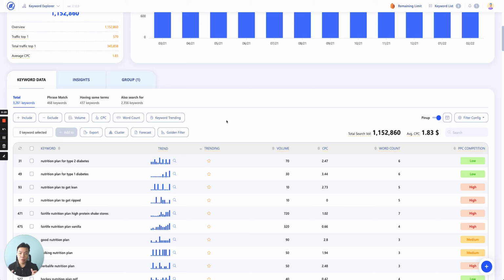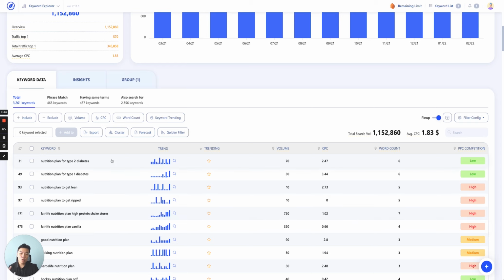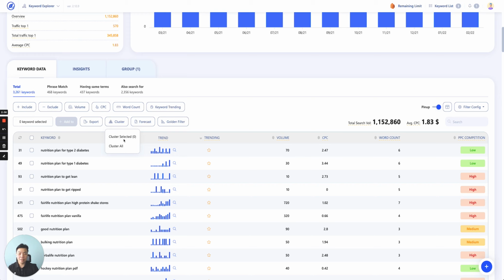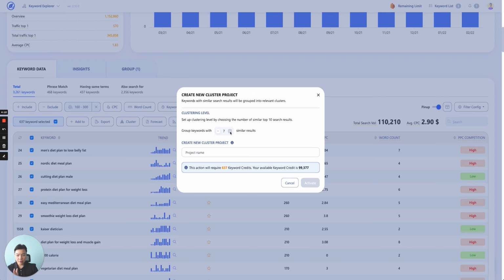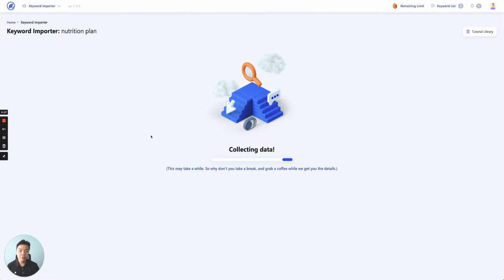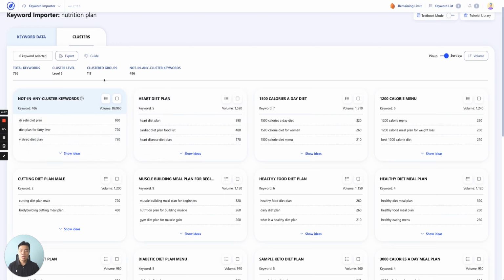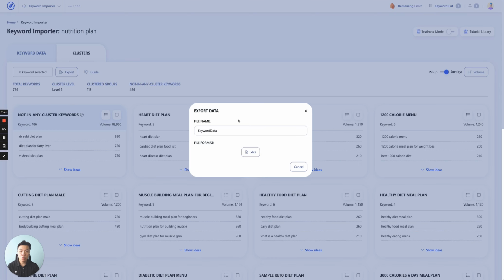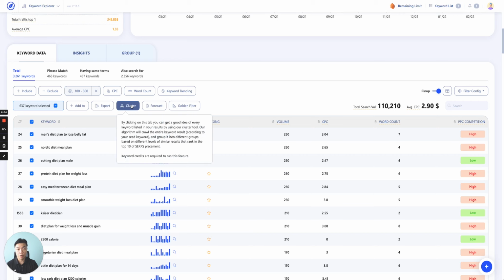2.3. Explore the Keyword Clustering feature (Keyword mapping)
Welcome to WriterZen Tutorials Series. In this video, we'll explore Keyword Explorer's Keyword Cluster features.

Timestamp:
0:00 Mechanism
2:44 Activate Clustering
3:45 Clustering Level
5:53 Clustering results in Keyword Importer
7:34 Export file